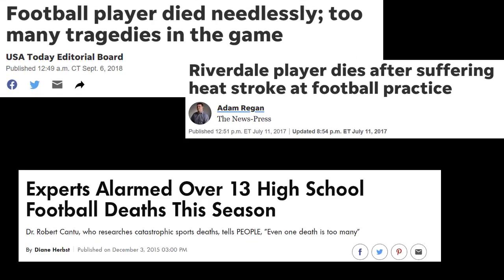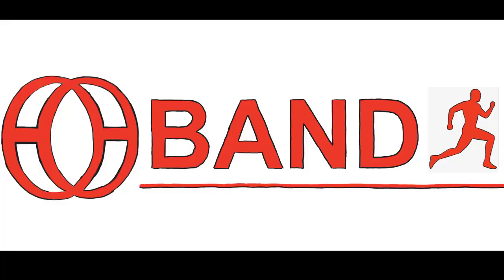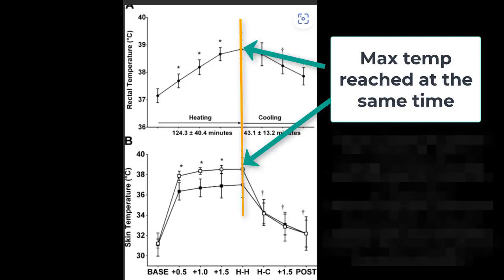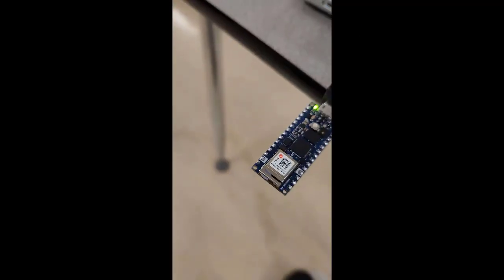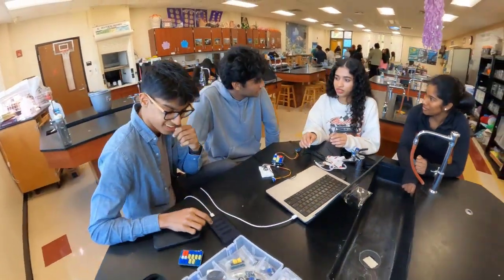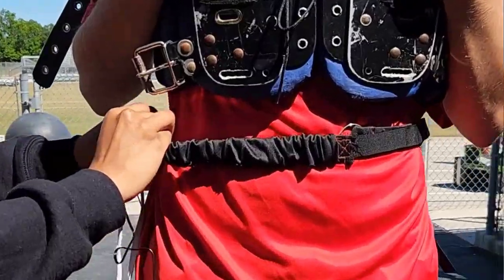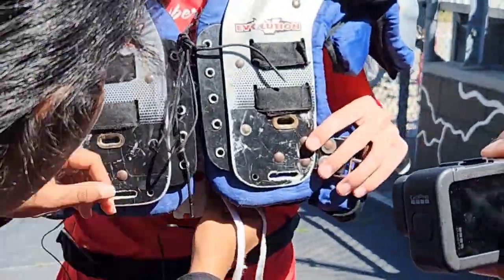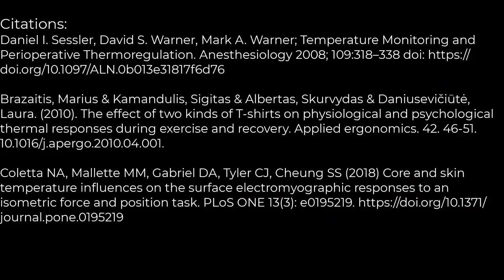2022 - 2023 Solve for Tomorrow Student Video: Strawberry Crest High School, FL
Human Health Band - The Human Health Band is a wearable sensor with an app that allows coaches to monitor an athlete’s body temperature and prevent heat related death.